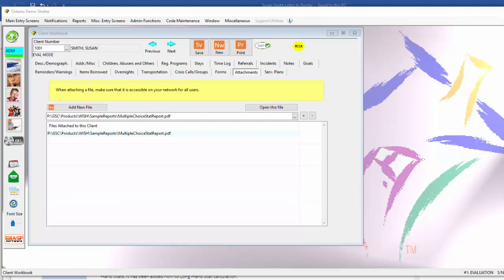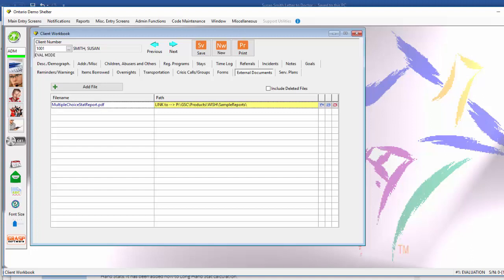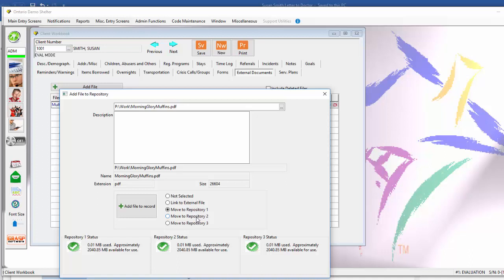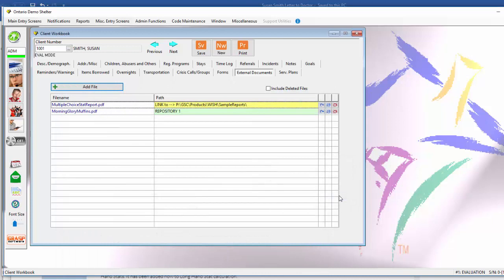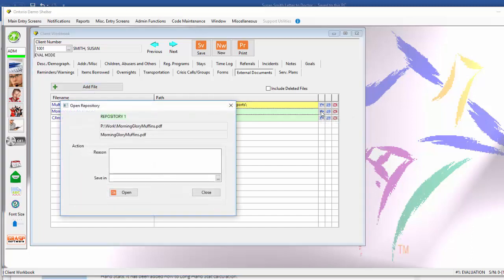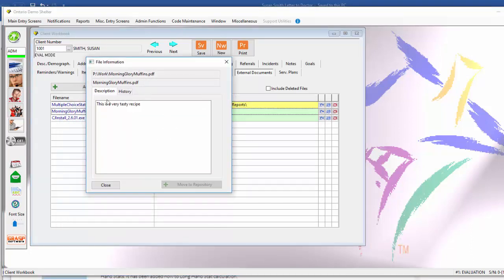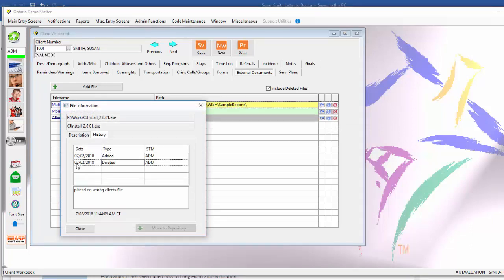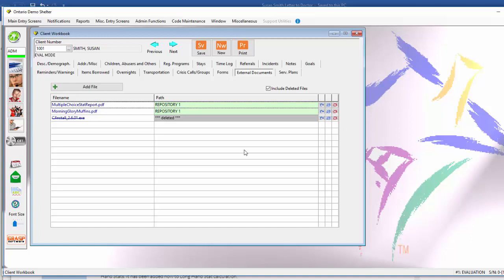FileRepository3601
This video shows the enhancements made to the old Attachments tab in a workbook used to store and reference external documents such as Word or PDF type files.